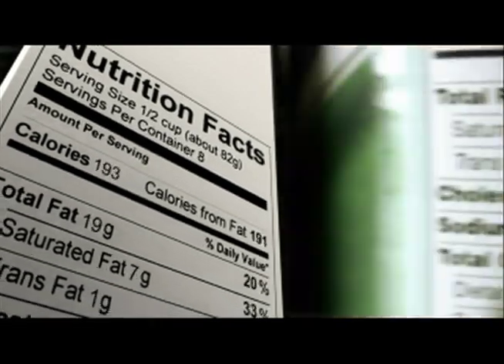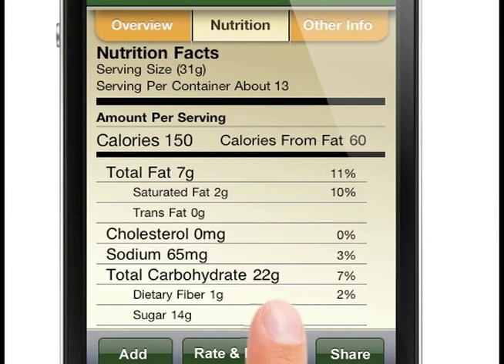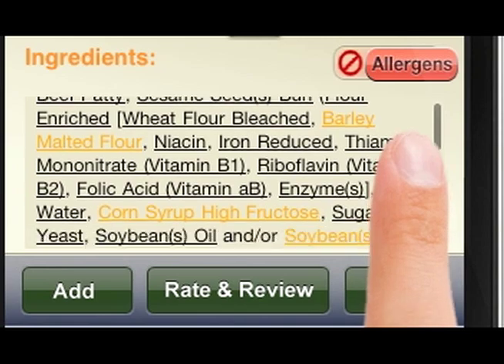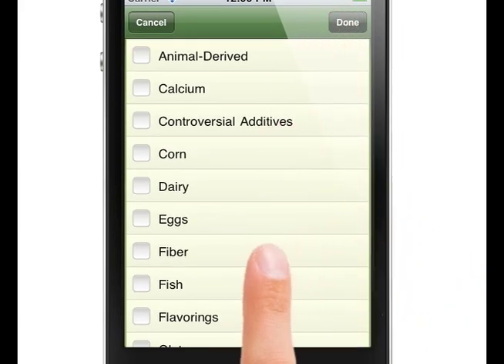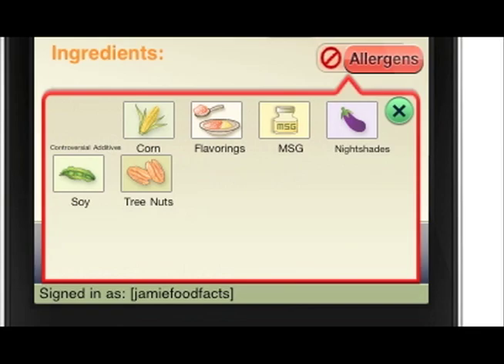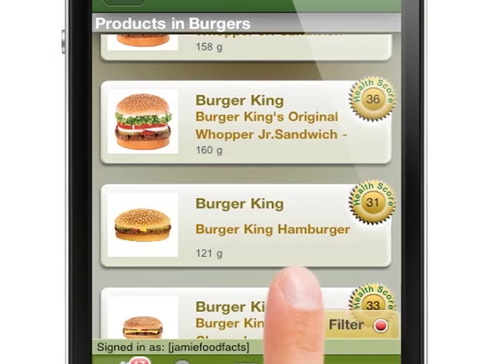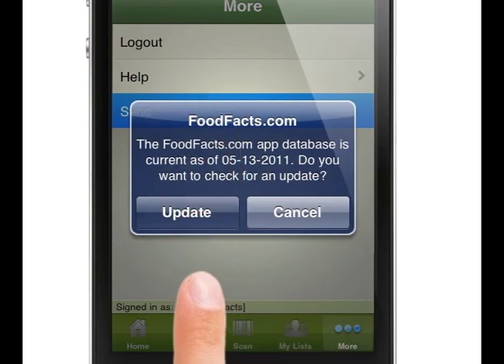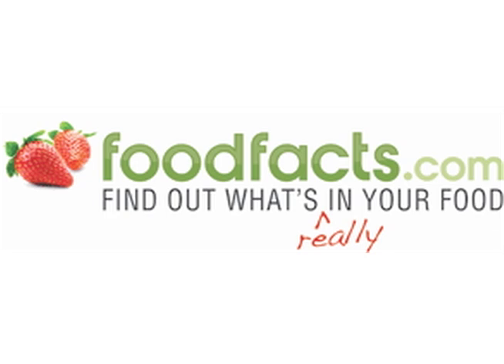Foodfacts.com iPhone App Commercial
Reading ingredients can be confusing.  Knowing which ones are controversial and hazardous to your health can be even more difficult to understand. But now there's an easier way to find out what's really in your food with the foodfacts.com iPhone App!

Search for any product in our database by scanning the products UPC Code with your iPhone's Camera. directly onto your phone. Within seconds the product will appear on your phone along with its Nutritional Information, ingredient list, Pro's and Con's of the product, Allergy Alerts, and our Foodfacts.com Health Score.